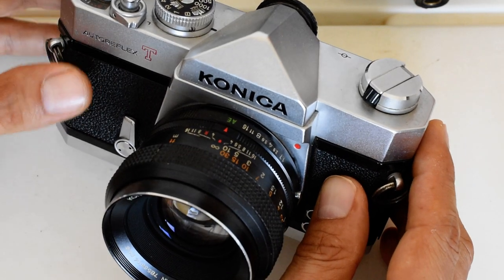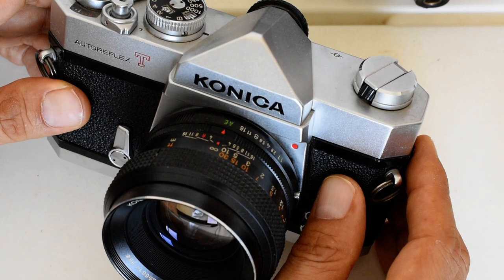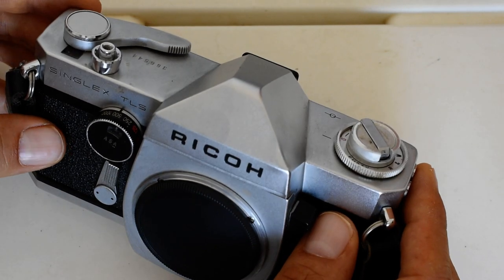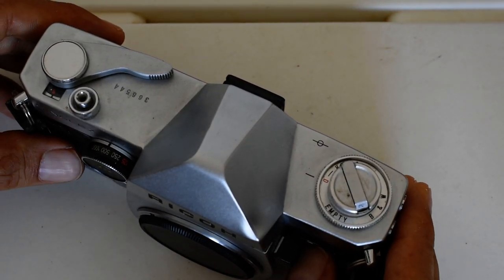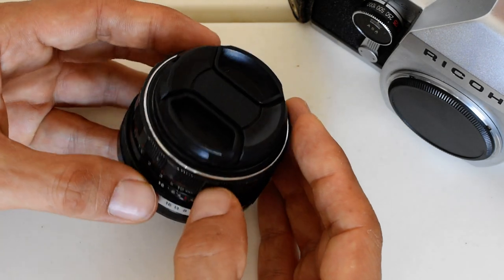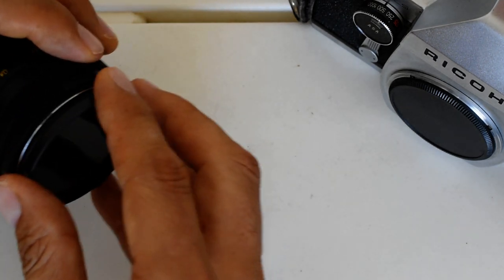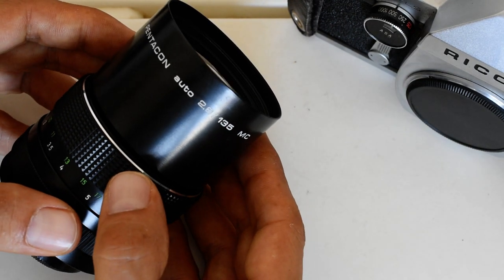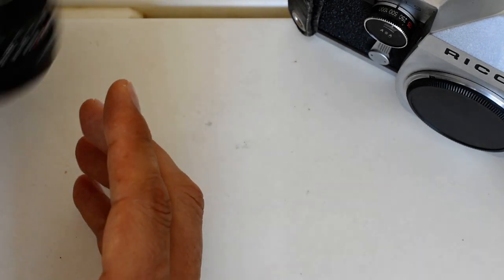Project: M42 on a Shoestring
M42 is one of the most popular classic manual focus 35mm systems, so are there any bargains left?  (Minor corrections:  1.  The mark on the Helios lens indicates production at the Belomo plant, not KMZ, and 2. the stainless steel Copal Square shutter is vertically, not horizontally, traveling. I misspoke.)